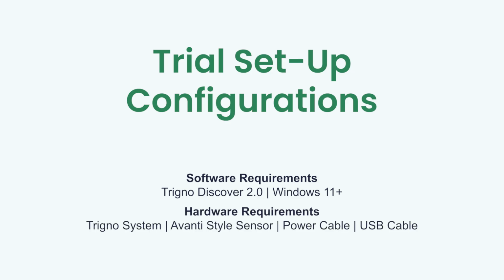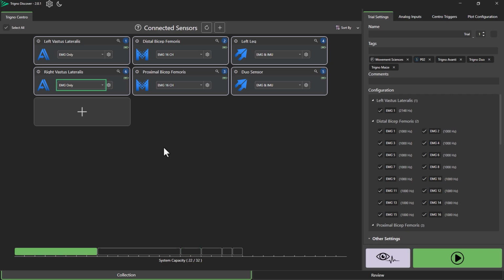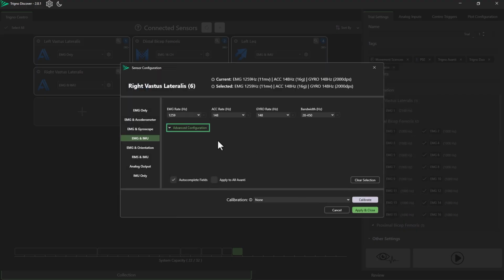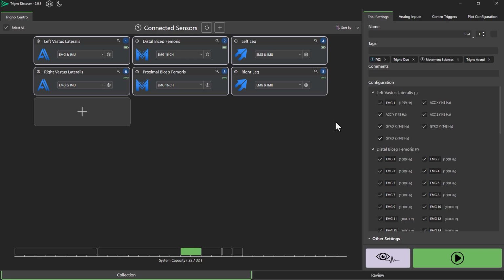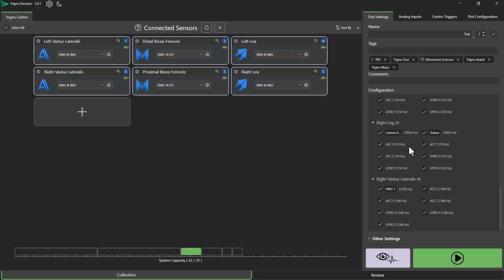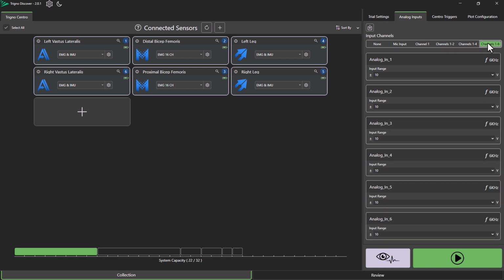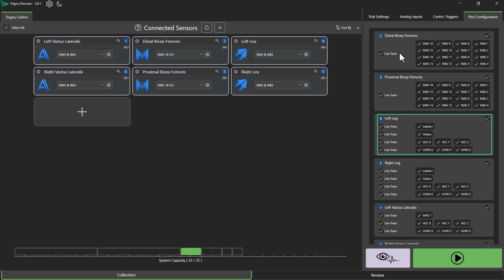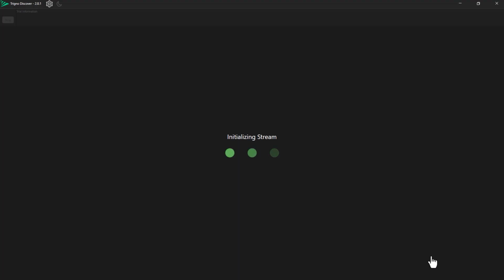Trigno Discover 2.0: Trial Set-Up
This tutorial will guide you through how to configure sensors and trial settings in Trigno Discover, enabling real-time data collection and visualization with Delsys Trigno systems.